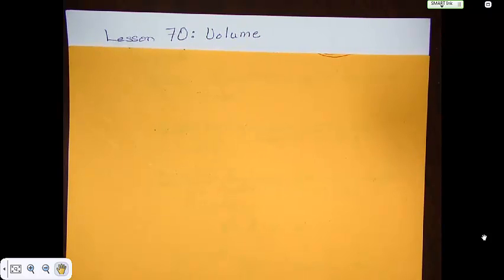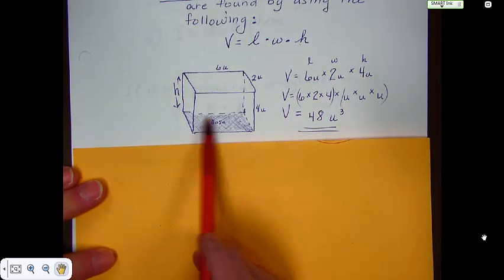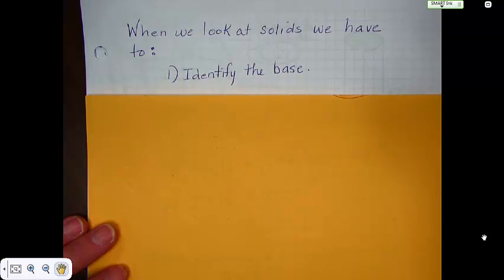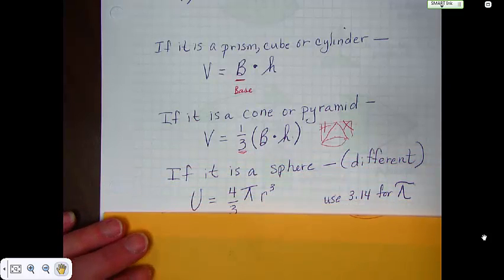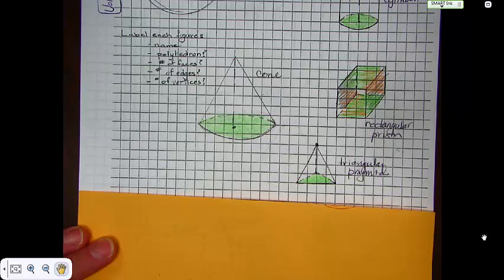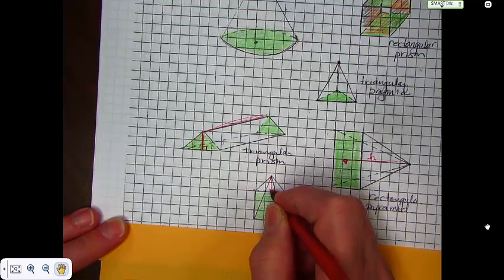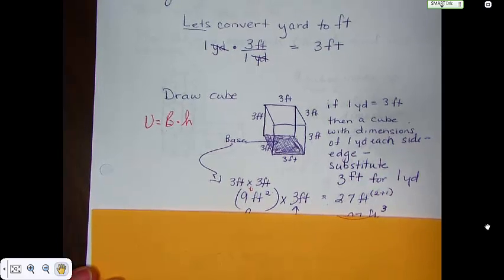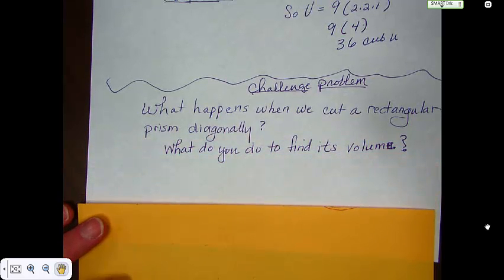Saxon Course 2 Lesson 70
Volume of Geometric Solids